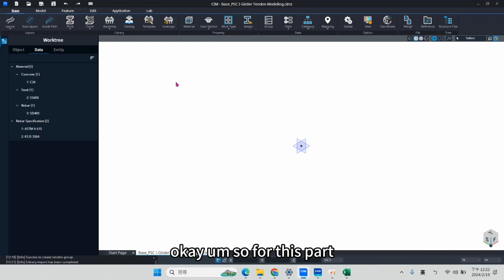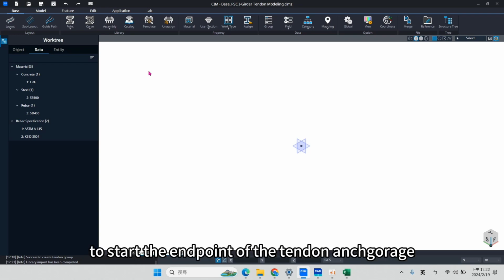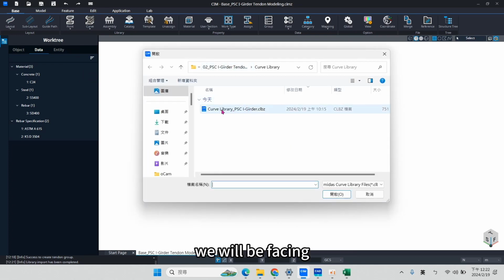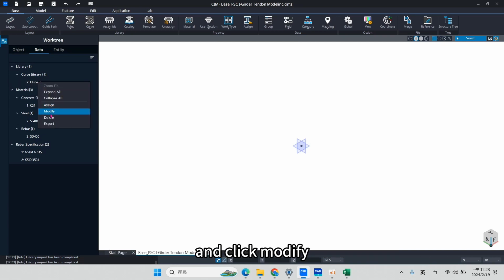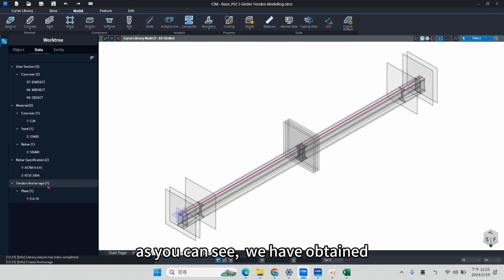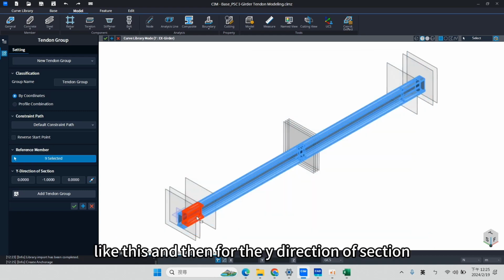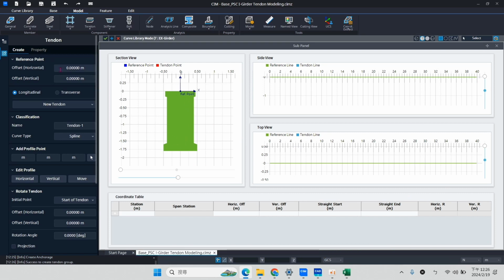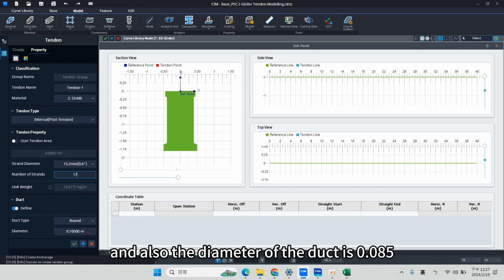CIM - 03.PSC I-梁-Part2-Tendon Modelling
使用軟體： midas CIM 橋梁專用設計軟體
課程名稱：PSC I-梁 - Part2. Tendon Modelling
授課講師：黃偉良 (Michael)
課程內容：
設定鋼腱錨定，性質後，利用Excel資料匯入的方式創建Tendon Profile。